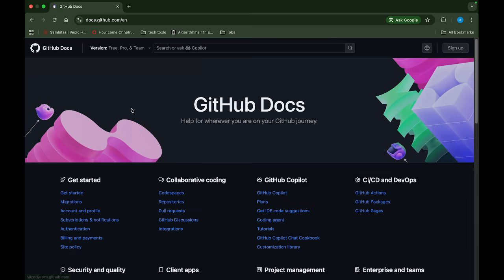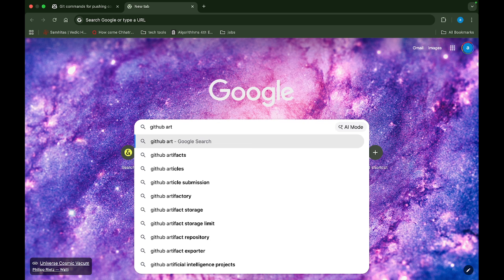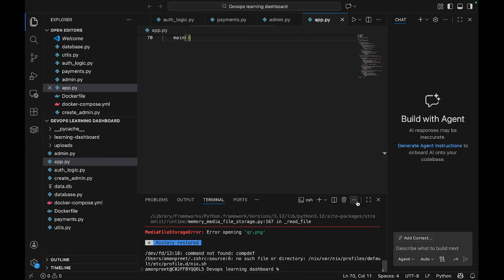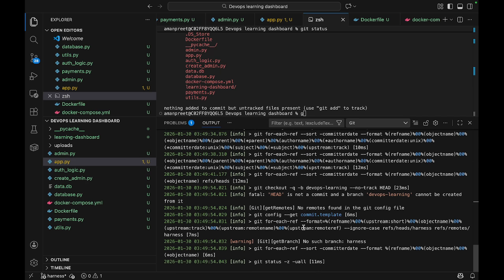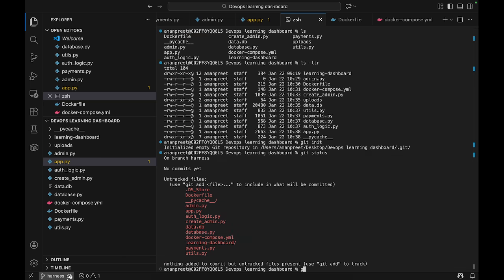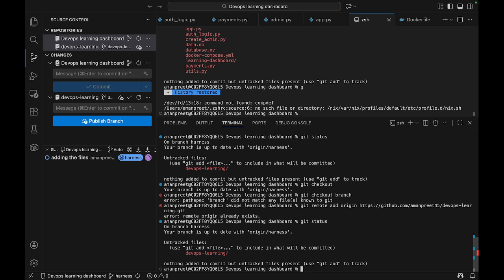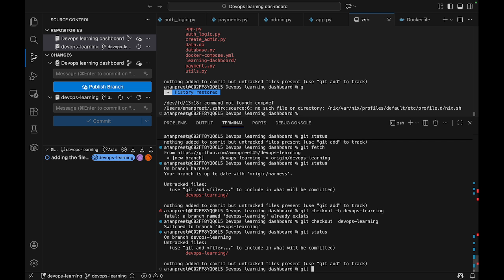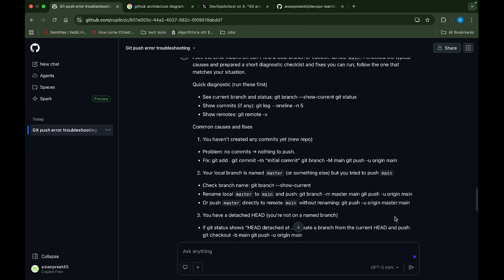Git & GitHub Explained for Interns | From Zero Knowledge to Confidence_2026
Are you an intern or beginner struggling to understand Git and GitHub? 😵‍💫
This video is specially made for students, freshers, and interns who have ZERO prior knowledge of Git.

In this session, I explain Git & GitHub from scratch using simple language, real industry examples, best practices, and troubleshooting scenarios based on real DevOps experience.

🔥 What you’ll learn in this video:

✅ What is Git and GitHub (Simple Explanation)
✅ Why companies use Git in real projects
✅ Basic Git workflow (clone, add, commit, push, pull)
✅ Common mistakes beginners make
✅ Real troubleshooting experience from production
✅ Best practices followed in professional teams
✅ How interns should use Git in office projects
✅ Tips to grow faster as a fresher / intern

This is not just theory — I share practical experience from real projects and DevOps environments to help you avoid beginner mistakes and gain confidence.

If you’re preparing for internships, jobs, or learning software development / DevOps — this video will save you weeks of confusion.

💡 Perfect for:
• Interns
• Freshers
• Students
• Beginner Developers
• DevOps Aspirants
• Anyone starting Git & GitHub